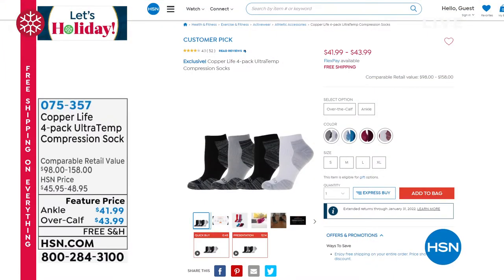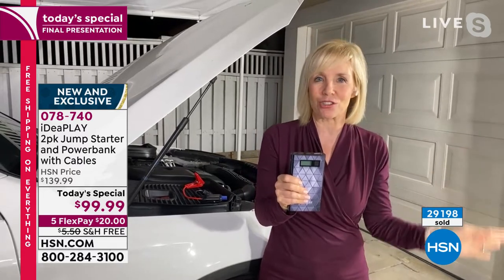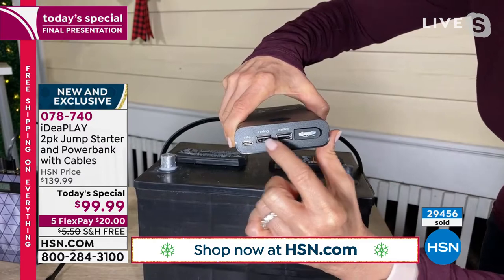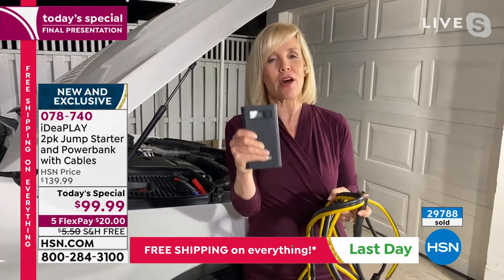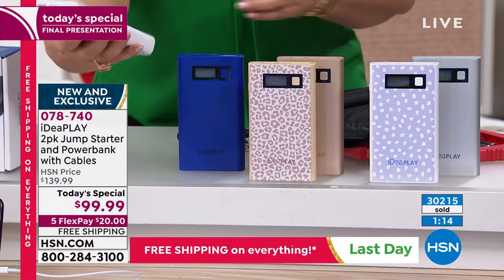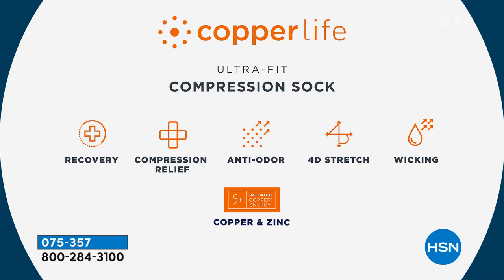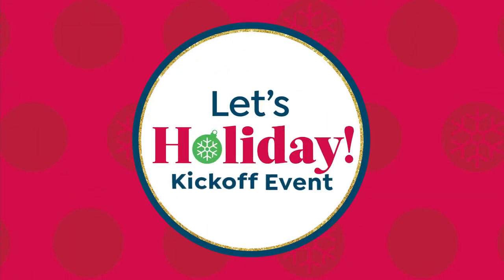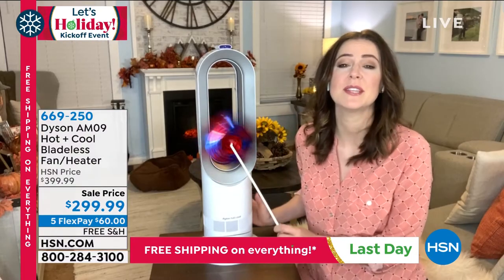HSN | Holiday Gifts with Lesley 10.17.2021 - 11 PM